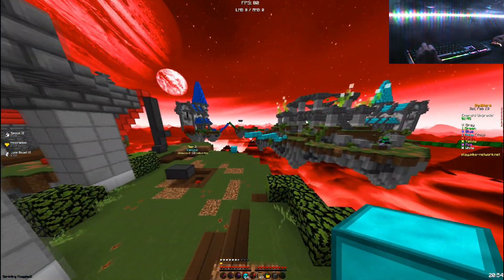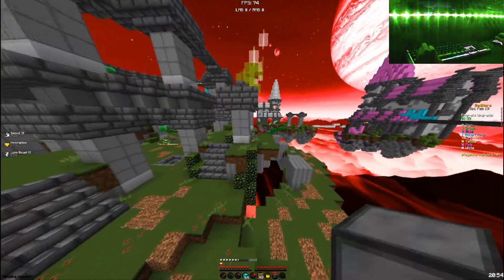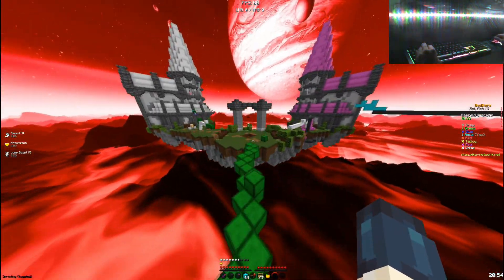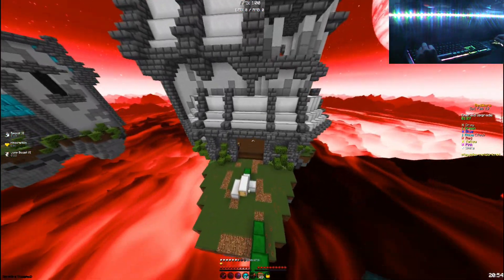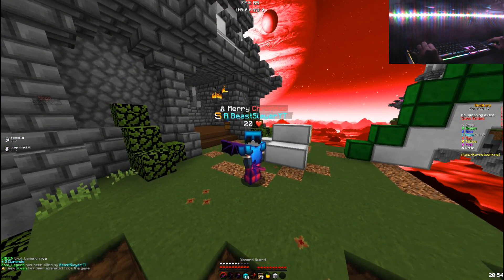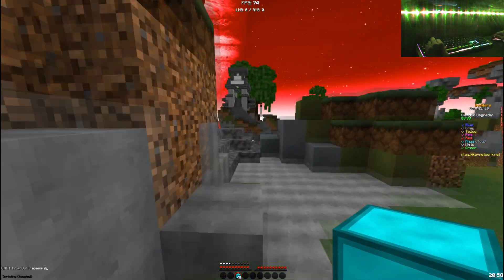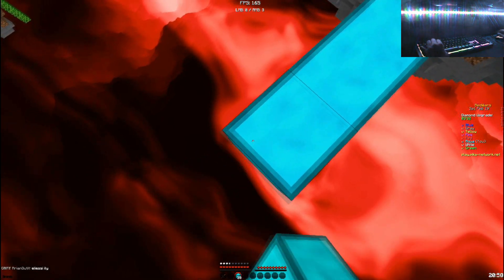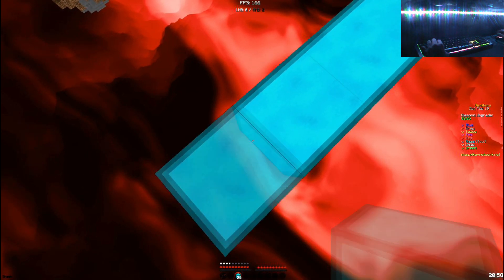"NOT" Thocky Keyboard+Mouse ASMR (handcam) | Pika Network Bedwars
JOIN MY BEDWARS YOURNAMENT HERE:-

Enjoy My ASMR Videos :))
You are amazing! Don't forget that. Ily all :D
SERVER IP:-  play.pika-network.net
🡆Texture Pack: BedlessNoob 300k Pack
🡆Sens: 800dpi - 50%
🡆FOV: 82
🡆View Bobbing: off
🡆Shaders: None
Thumbnail Maker:- by wLkL(BEST THUMBNAIL MAKER)
Liquid Transition By: LazyBozo
Peripheral :
🔸️Camera Stand:-
🔸️Cooler:-Flipkart SmartBuy Cooler
🔸️ Keyboard:- Cosmic Byte CB-GK-02 Corona Keyboard
🔸️Mouse: Photron Gaming Mouse
🔸️Mousepad: RPM Euro Games Mouse Pad
🔸️Microphone: My Camera's
🔸️Handcam:Sony HDRCX405 9.2MP HD Handycam

🡆Recording Software: Bandicam
🡆Editing software: Wondershare Flimora
🡆Thumbnail Software: Adobe lightroom or Photopea
FAQ:
🡆Where am I from?
    India

    15

    Yes, I play with members of my discord
    server when im free

🡆Any more questions?
My Laptop Spec:-
Processor:- i5 @ 2.20GHZ 2.20GHZ
Ram:- 4gb
Gpu:- Intel HD 5500
Storage Type:- HHD ( hybrid hard drive)
Peripheral setup:
Microphone:- MY Camera's lol
Cooler:-Flipkart Cooler ( BEST FOR LAPTOPS).
Time Stamps:-
GAME 1 00:00
GAME 2
GAME 3